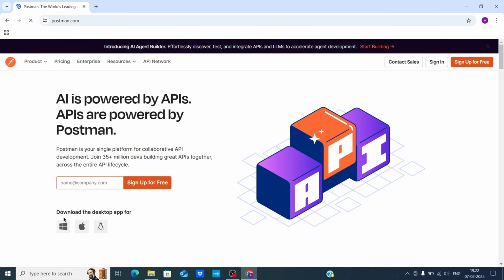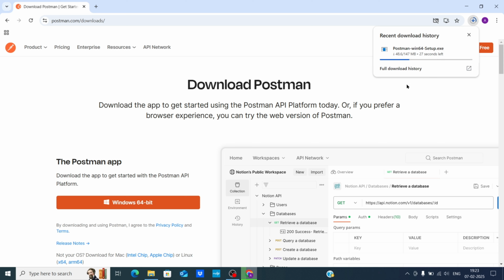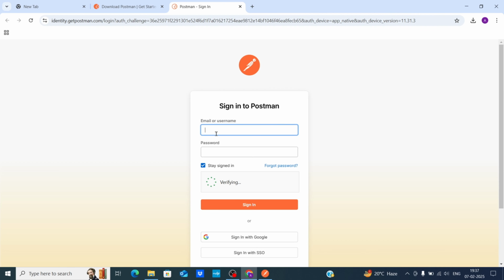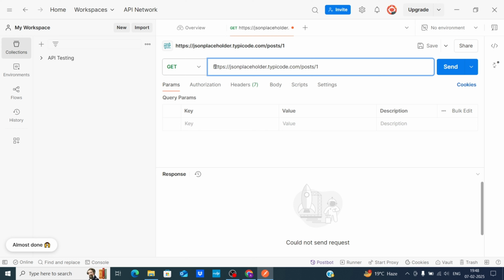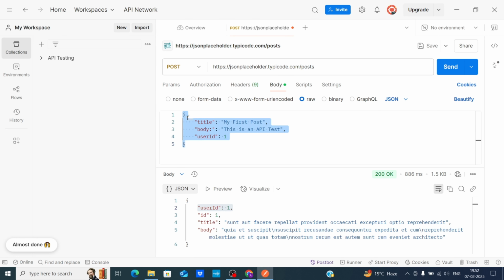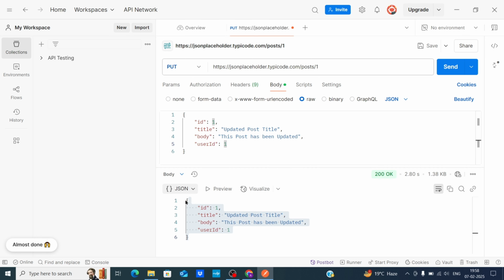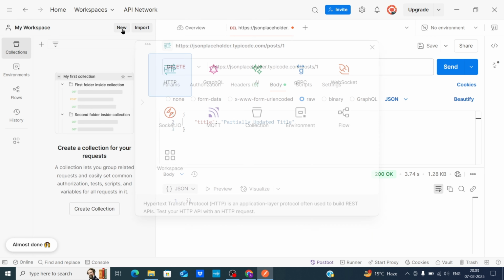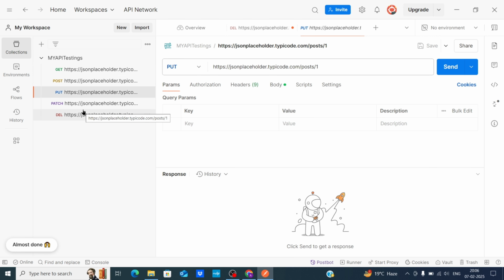How to Install & Use Postman for API Testing | Beginner's Guide (Step-by-Step)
🚀 Want to learn how to install and use Postman for API testing? In this step-by-step tutorial, we'll guide you through everything-from downloading and installing Postman to making your first API requests and organizing collections. Whether you're a beginner or an experienced developer, this guide will help you get started with API testing using Postman quickly and easily."

In this video, we'll walk you through the entire process of using Postman to test APIs. You'll learn how to create GET, POST, PUT, and DELETE requests, manage collections, and leverage Postman's powerful features to streamline your API testing workflow.

🔑 Key Steps Covered:
🔹 Download and install Postman
🔹 Sign in to unlock all features
🔹 Create and manage API requests
🔹 Organize requests using Collections for better efficiency

✨ Why Use Postman?
✔ Simplifies API testing without writing code
✔ Supports REST, GraphQL, and SOAP APIs
✔ Organizes your API requests into reusable collections

💬 Questions? Leave them in the comments, and I'll be happy to assist you!